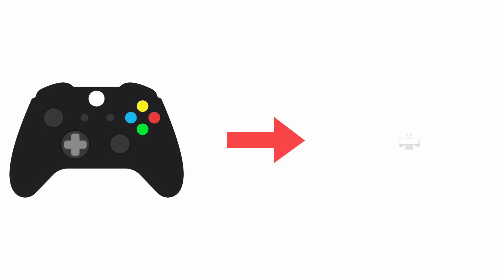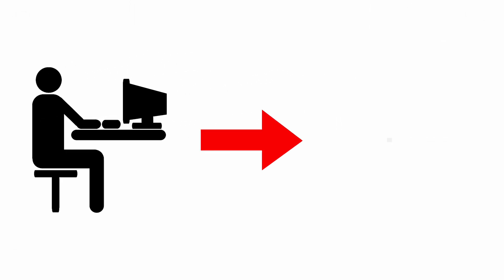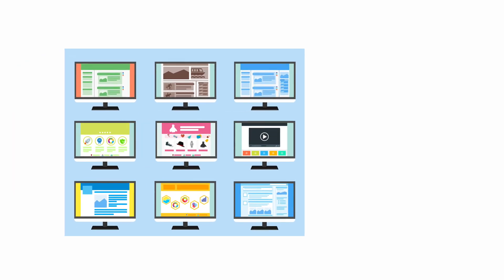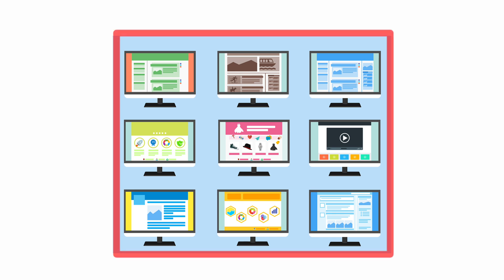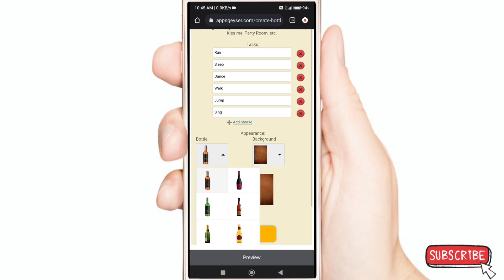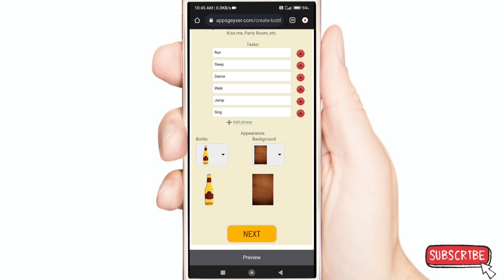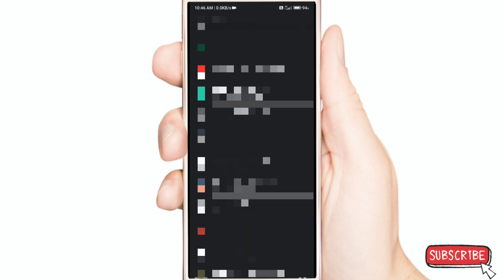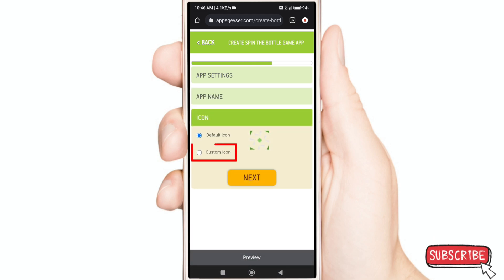How to make a new android game || make a game - 2023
This video shows how to make a new free android game.

Developing an Android game is a long process. Depending on the type of game, it gets harder to build. To develop a game you need a proper computer and the necessary software and programming knowledge. But with the help of some apps and websites you can create simple new games. This video shows how to make an Android game with or without any programming knowledge.